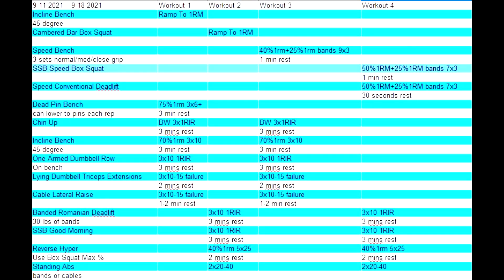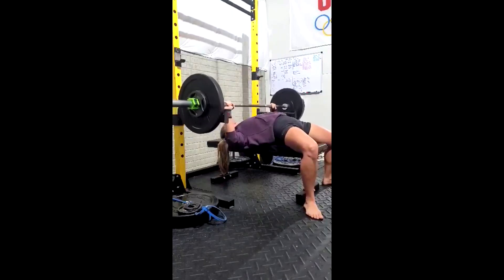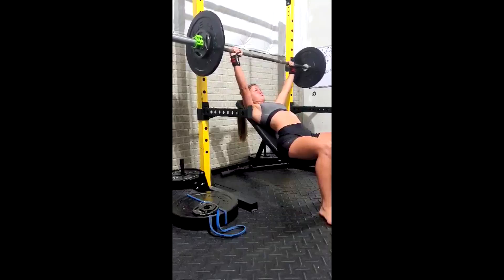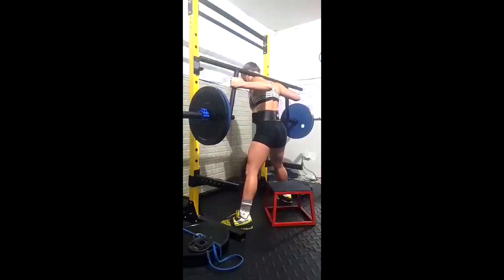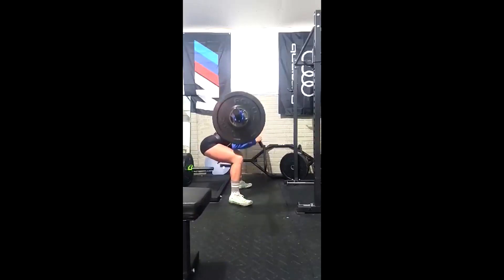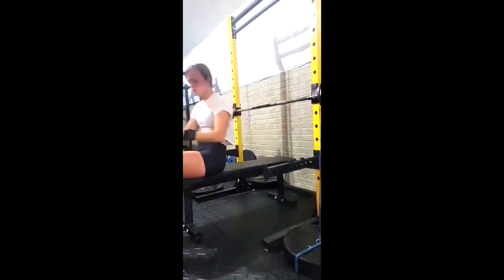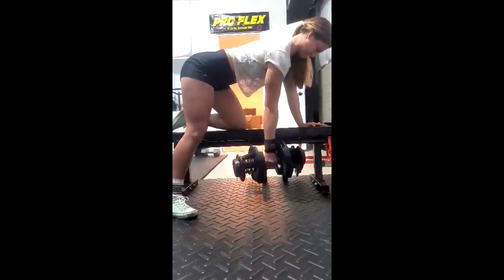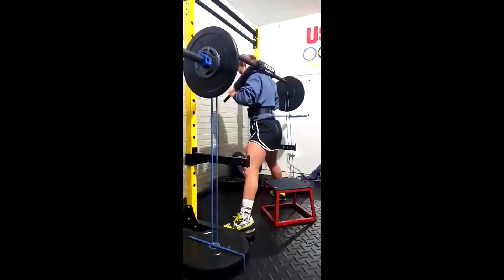Team Blaha Client Emma - An Average Week Of Training On Team Blaha Part 4!